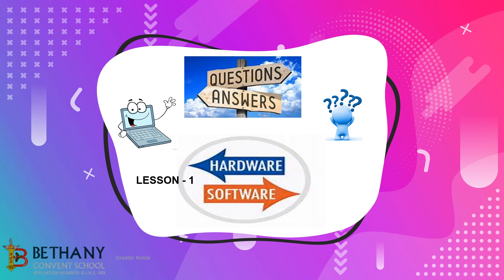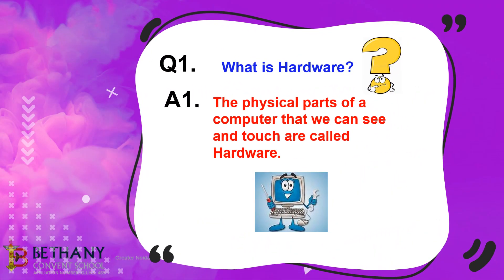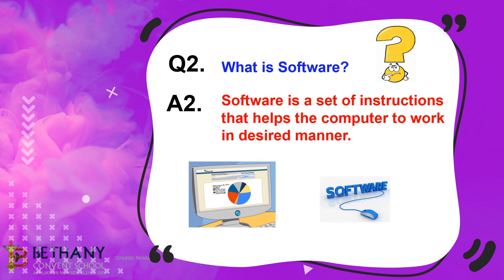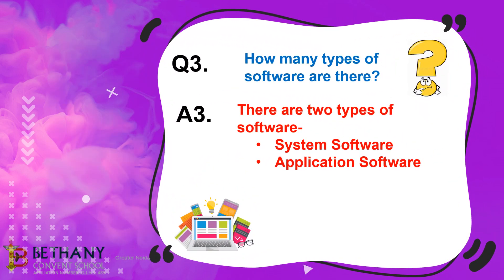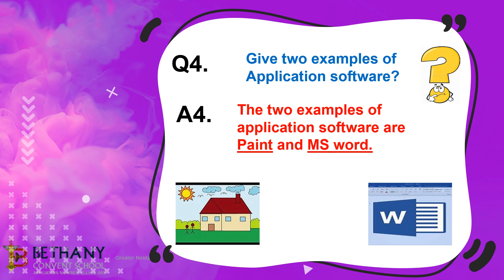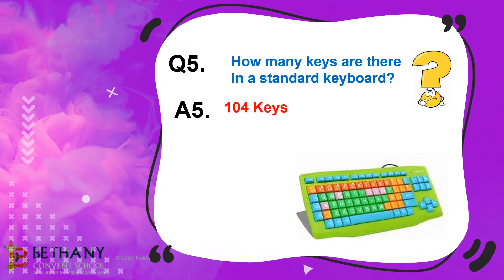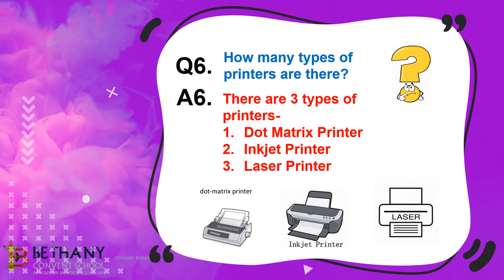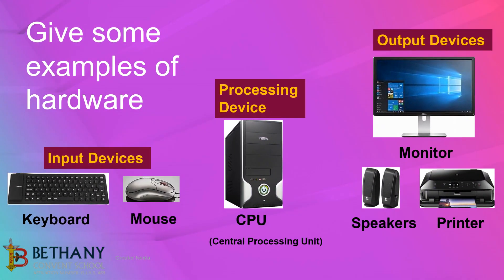Computer Hardware & Software Ques -Ans for Class 3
Question-Answer of Lesson 1 Computer Hardware & Software